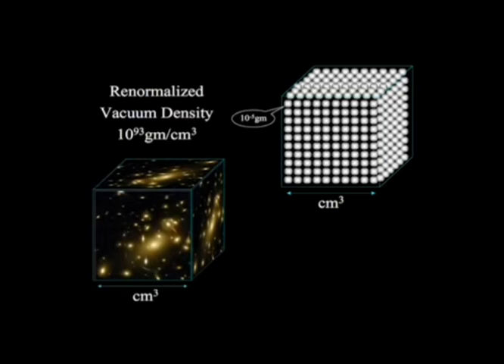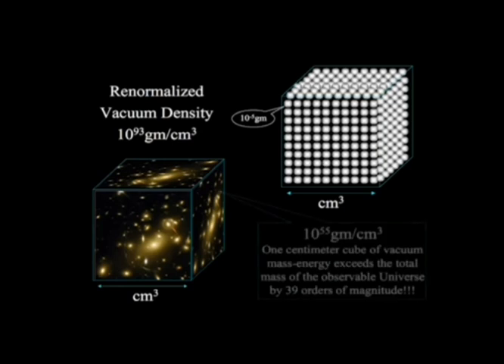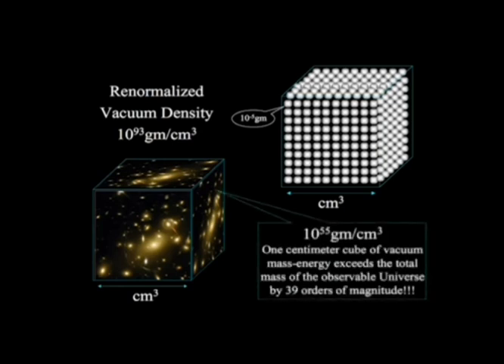خلا، پر از انرژی است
آنچه خلا تصور می شود، انرژی اش بسیار بیشتر از آن چیزی است که به عنوان ماده در اختیار ماست!
تعجب نکنید! همیشه در پس آنچه می بینیم و حس می کنیم منابعی بزرگتر و عظیم تری هست.
آنچه چشمانت می بیند در برابر آنچه نمی بیند بسیار کوچک است. پس به خودت فریفته نشو!
 حس و ادراک قسمت قسمت هفتاد و سه

"فضا خالی نیست. بلکه پر از انرژی است. در حقیقت، قبل از آنکه فضا با ثابت پلانک، بهنجار و قانونمند شود، انرژی فضا یا خلا کوانتومی به وسیله ی دانشمندان، بی نهایت تصور میشد.
تئوری میدان کوانتومی امروز، به وسیله ی فرایند بهنجار کردن چگالی انرژی در خلا، مهار میشود و اگر به وسیله ی بهنجار و قانونمند کردن مهار نشود- رسما بی نهایت است!
 فاصله ی پلانک در علم امروز، کوچکترین فاصله ی ممکن است و برابر است با  1.616*10-33cm
 به زبان ساده فاصله یا زمانی است که طول میکشد نور از عرض خودش عبور کند. این کوچکترین طول موج قابل تصور تا امروز است. آیا این طول، کوچکترین طول ممکن در جهان ماست؟
 تصور می کنم نه! این فاصله یک طول مرزی و حد است؛ یک مرز ارتباطی بنیادین است که تجربه می شود ولی من فکر میکنم تعریفی پایین تر از طول پلانک هم وجود دارد با استفاده از طول پلانک که شبیه نسبت "پی" یعنی 1.618 است. ما با این اندازه و متر مکعب پلانک، خلا را نورماليزه مي كنيم و می گوییم چند تا از این واحد های پلانک را در هر منطقه با حجم یک سانتیمتر مکعب می توانیم وارد کنیم.

و اگر این کار را انجام بدهیم چگالی خلا را به دست آورده ایم مثلا اگر هر واحد 10-5 گرم وزن داشته باشد چگالی توده ی یک ساتیمتر مکعبی برابر با 1093gr/cm3 خواهد بود. این یک عدد نرمالیزه یا بهنجار شده است و این یعنی 1 با 93 صفر در جلوی آن و این، چگالی خلا است و وقتی دانستی چقدر این چگال است تصور کن تو همه ی ستارگان موجود در جهان و همه ی میلیاردها کهکشان با میلیاردها ستاره ی درون آن همراه با ستارگان بسیار بزرگ درون آن را درون یک سانتیمتر مکعب جای دهیم. چگالی محاسبه شده ی این جهان وسیع و چگال1055gr/cm3  است (جرم تقریبی ماده ی معمولی در کل جهان حدود 1055 کیلوگرم است)(باتوجه به توسعه ی کنونی و سریع جهان و تولید ستارگان و کهکشان های جدید این جرم تخمینی غیردقیق است و این جرم دائما در حال توسعه می باشد)

و این، یعنی چگالی یک سانتیمتر مکعب خلا، بسیار بیشتر از چگالی محاسبه شده برای جهان است. فضا پر است پر از نوسانات؛ پر از چگالی انرژی- که طبق آنچه من فهمیدم منشا حقیقت است.